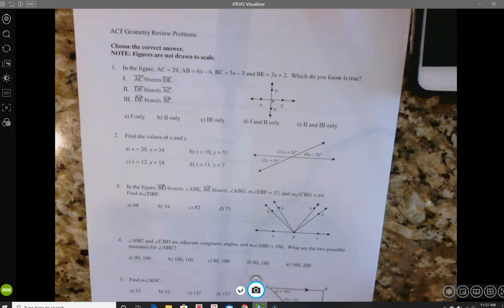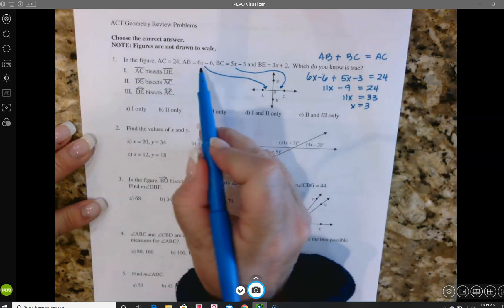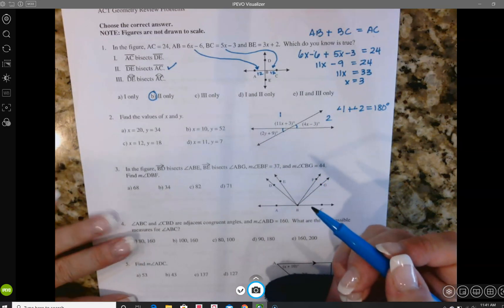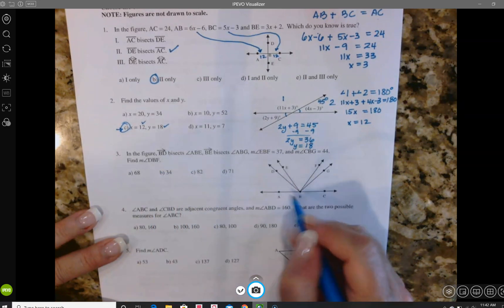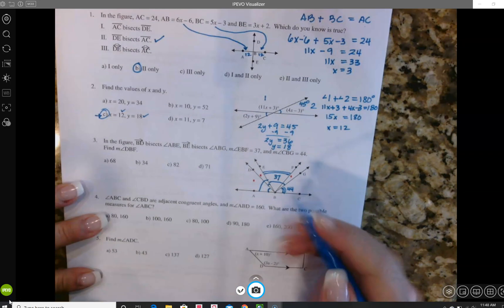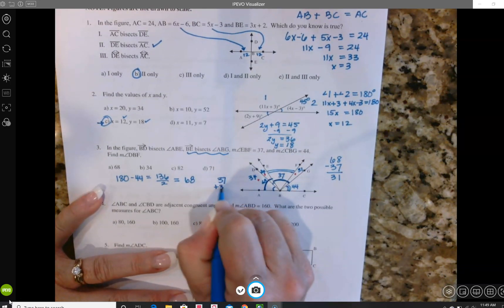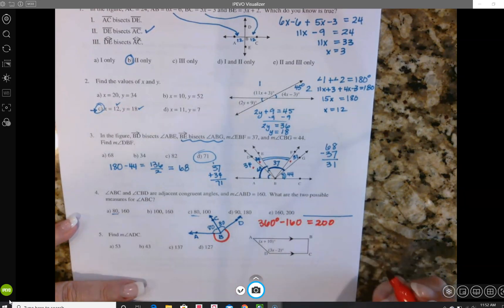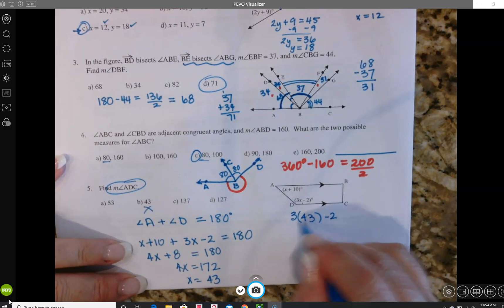ACT Geometry Review Problems 1 5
Mrs. Sarphie working out ACT Packet Problems 1-5